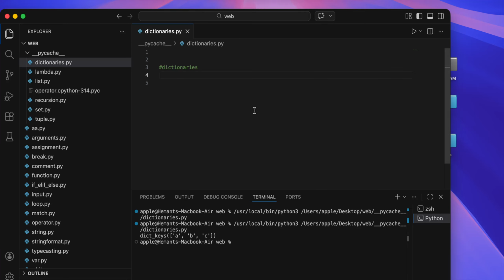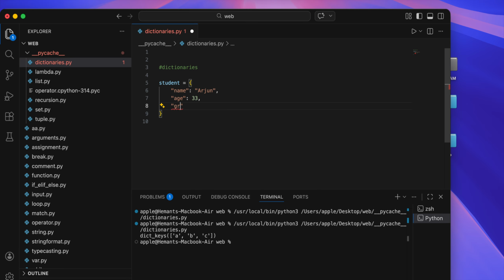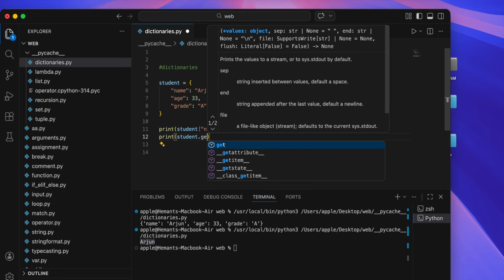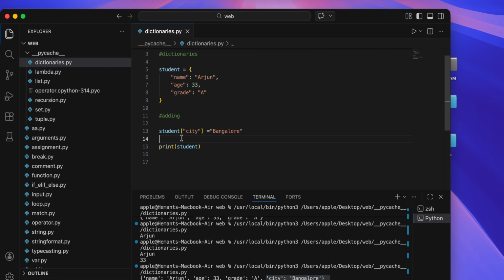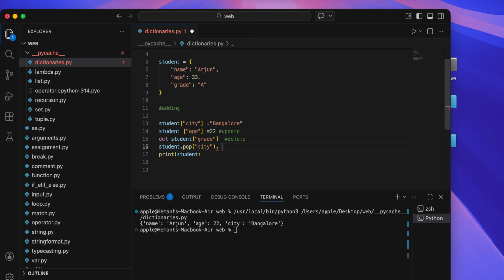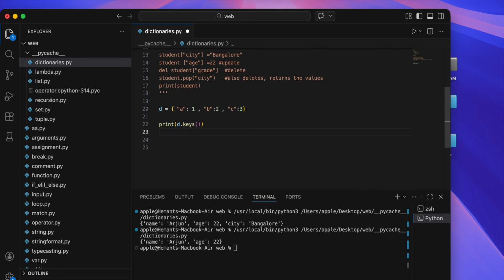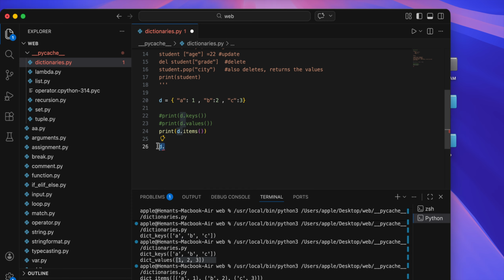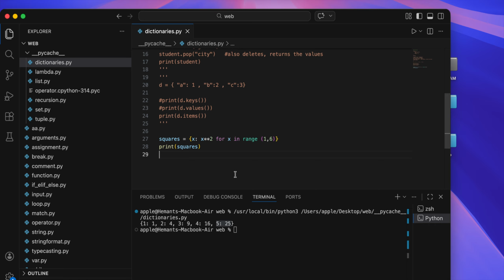Learn Python Dictionaries Fast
we're covering one of the most powerful data structures in Python — dictionaries. By the end of this video, you'll know what they are, how to use them, and all the key methods.